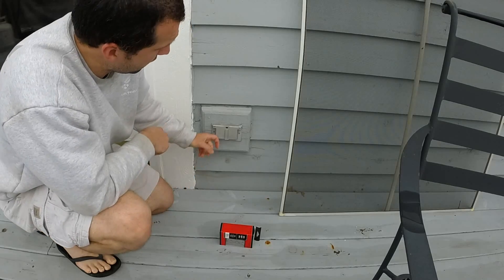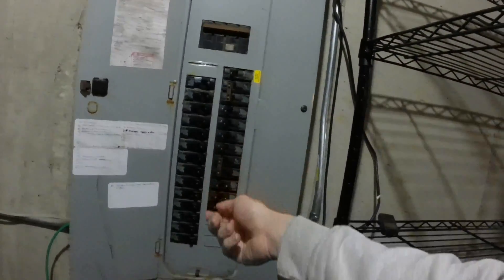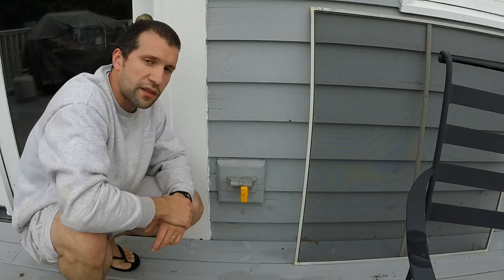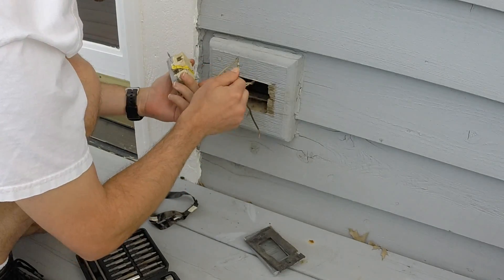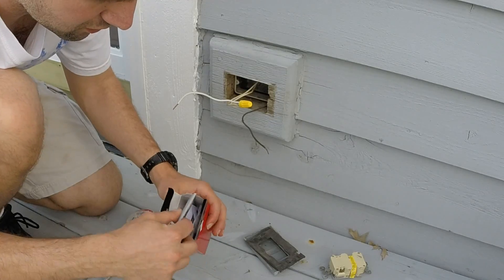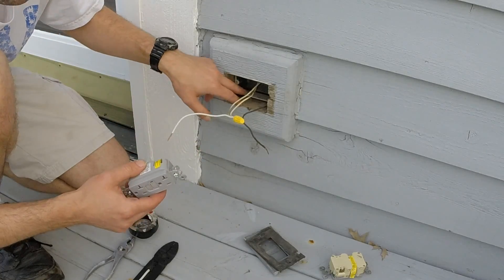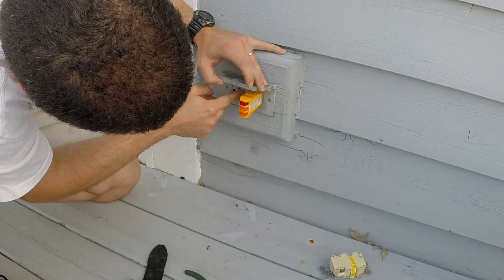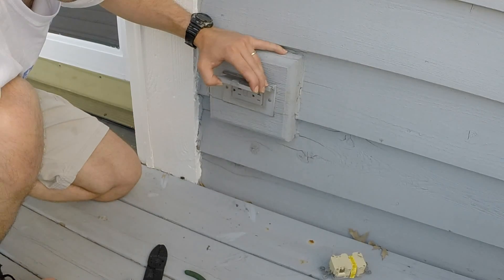How to replace a GFCI / GFI electrical outlet.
The built in circuit breaker on a exterior GFCI outlet would not reset. Includes a tutorial on using circuit breaker finding tool.